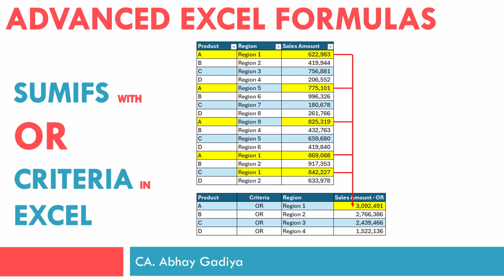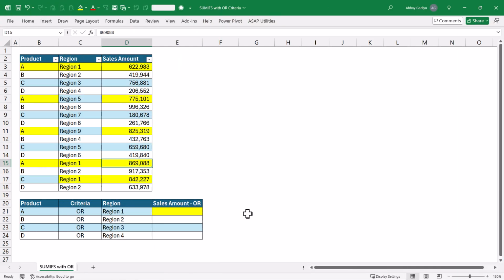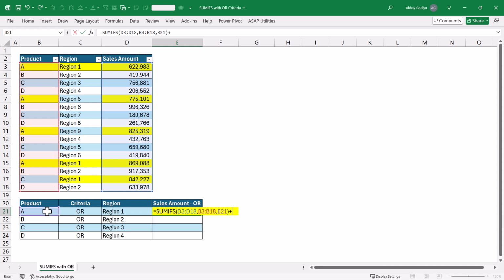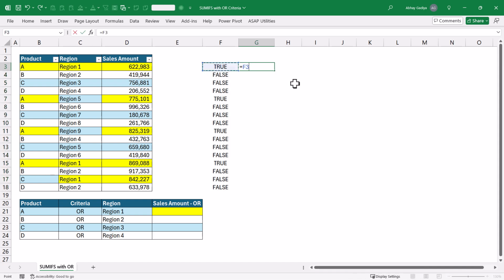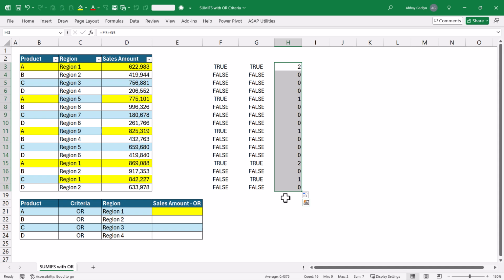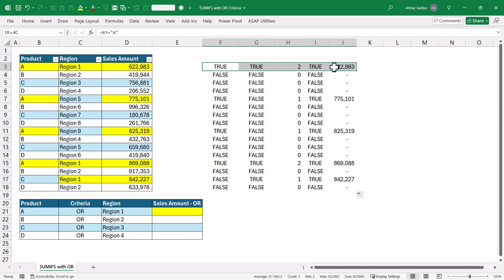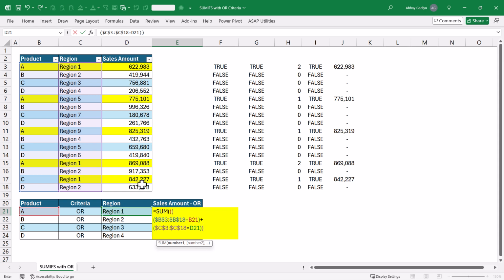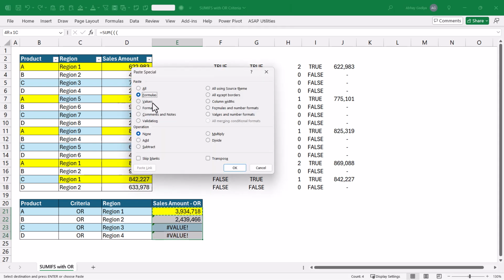SUMIFS with OR criteria full video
This video explains in details about SUMIFS formula with OR criteria between multiple columns.